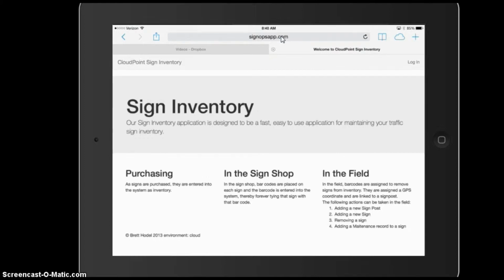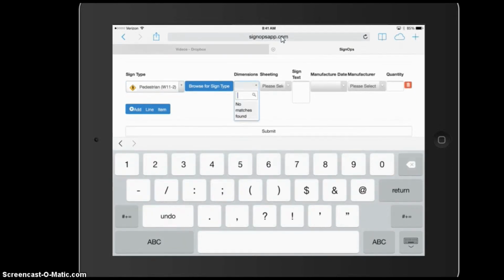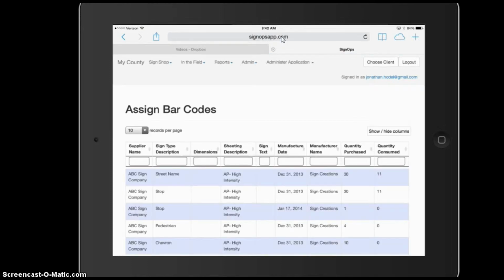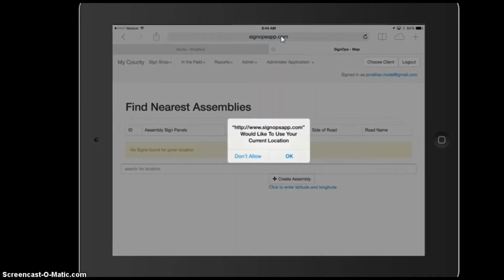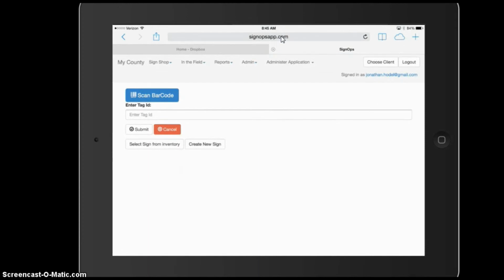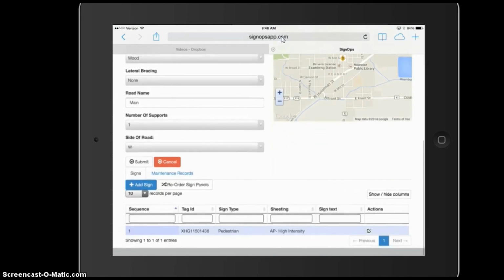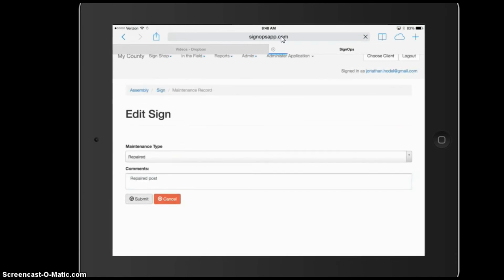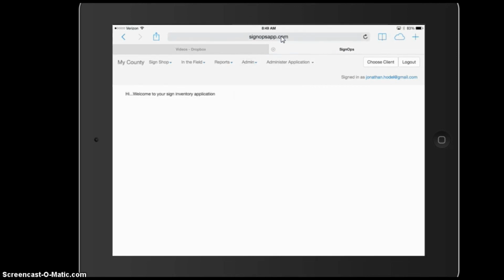SignOps Overview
An overview of a new cloud-based traffic sign inventory management solution by Cloudpoint Geographics.  This demonstration was recorded directly from the ipad and accesses the mobile devices camera for scanning barcodes.  Barcode scanning takes place at the following time stamps 2:35, 4:34, and 5:25